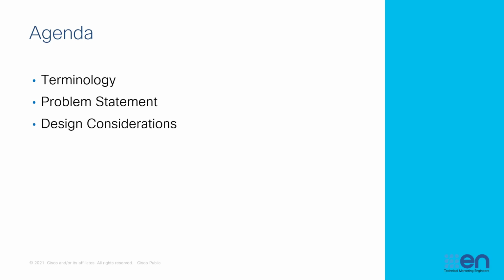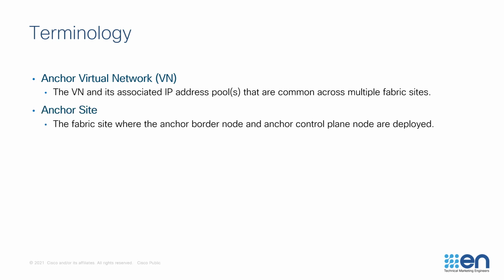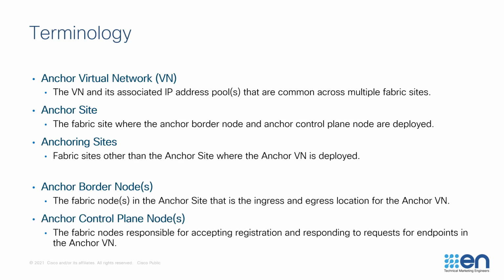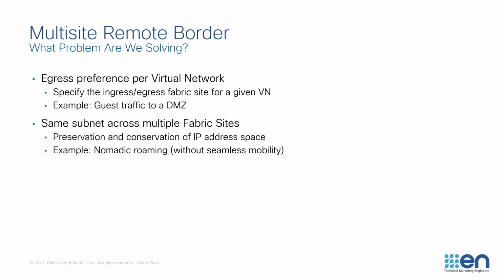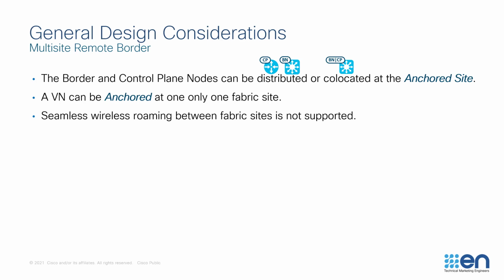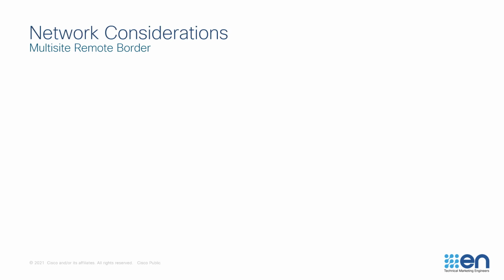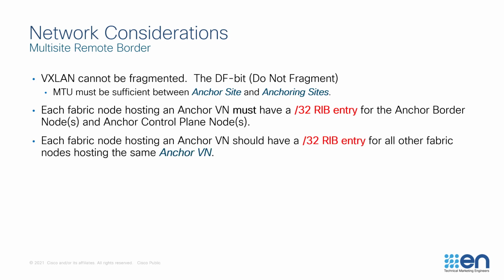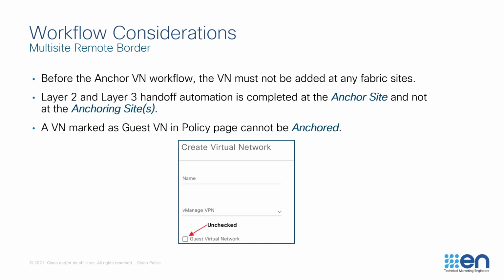Multisite Remote Border - Part 1 of 3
This video explains the Multisite Remote Border feature in Cisco’s SD-Access solution.  Part one explains the terminology, the problem this feature solves, and various design considerations.